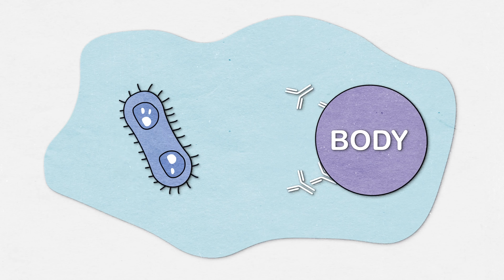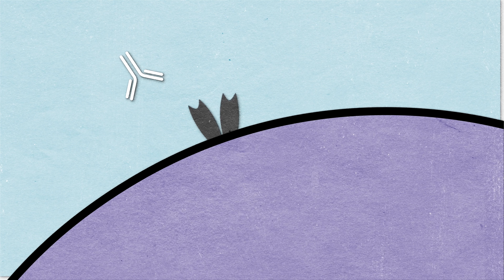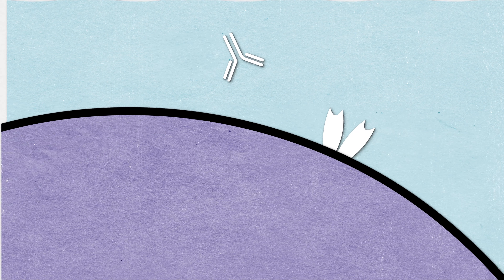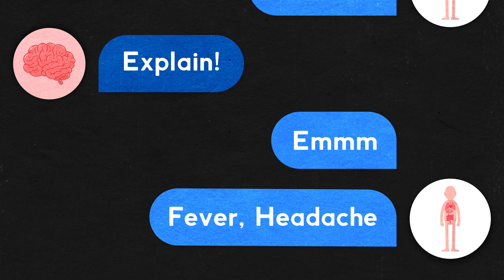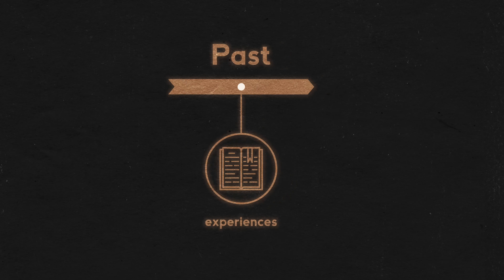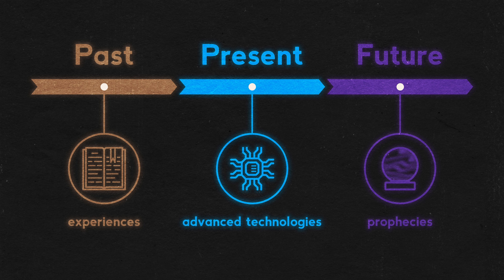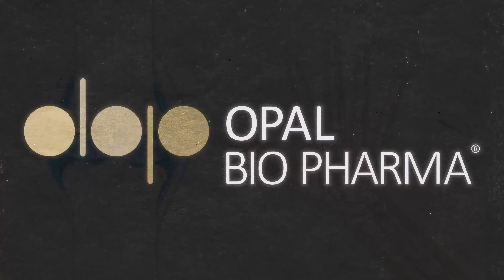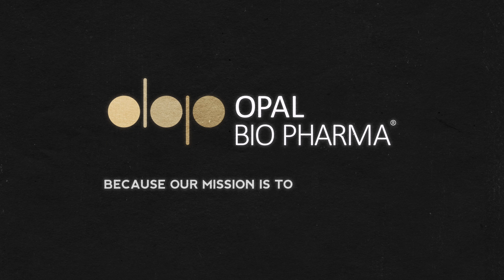Monoclonal Antibody (mAb) – Mechanism of Action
Monoclonal antibodies are man-made proteins from antibodies found in the human immune system. Each monoclonal antibody is made to destroy a specific chain of contaminating antigens on the surface of a cell in the body. After the release of monoclonal antibodies in the body, the antibody goes to the chain of the specific antigen it was made for and sticks to it to clean the cell surface of the target antigen.